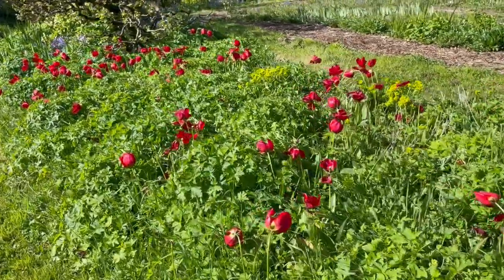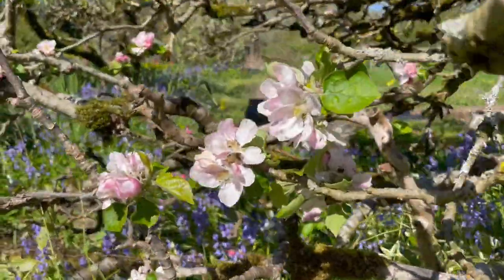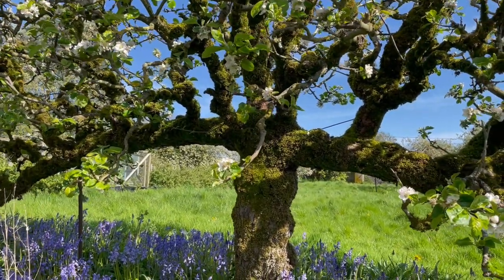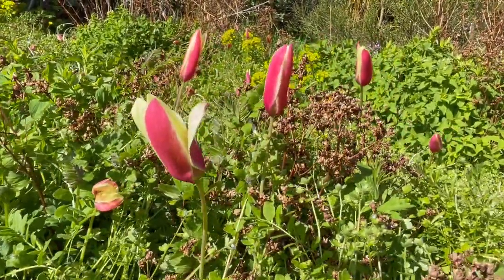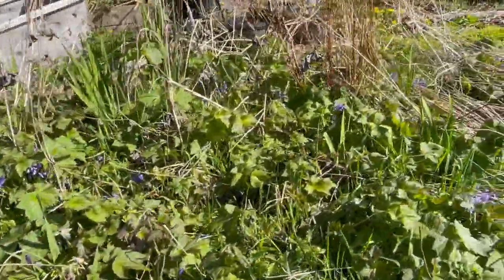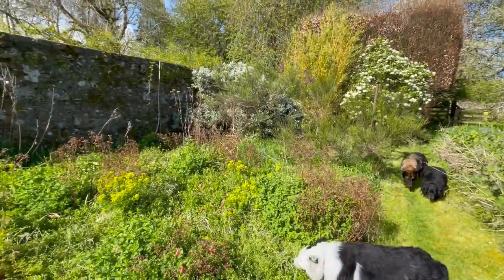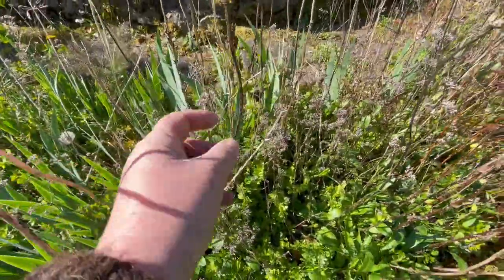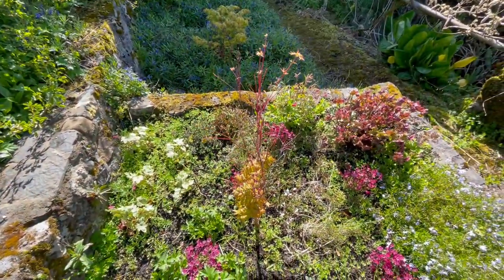I walk around to show tulips flowering in other parts of the garden.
This other side of garden is looking a bit under kept and needs a bit of clearing up as spring growth is springing up. I often leave dead plant matter for insect life to over winter hibernate in.